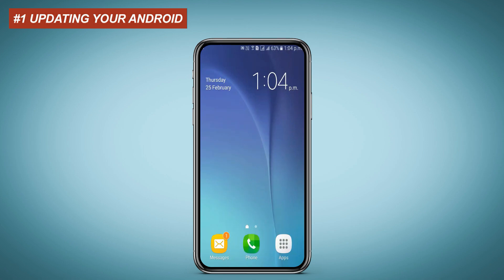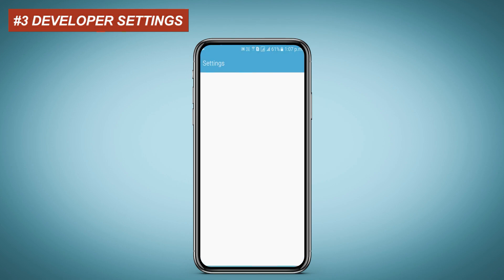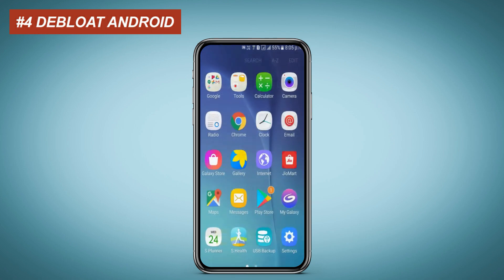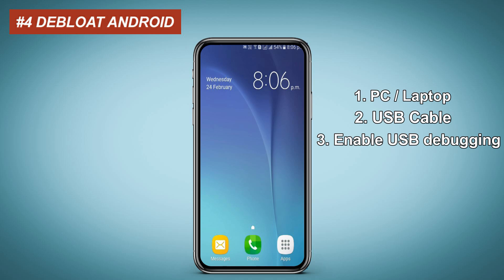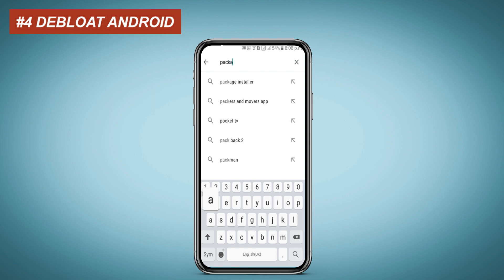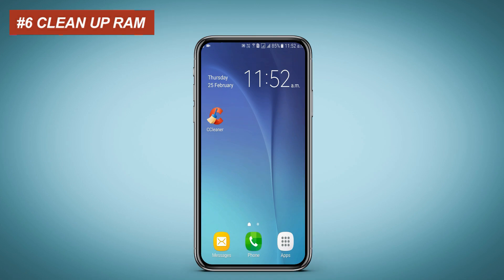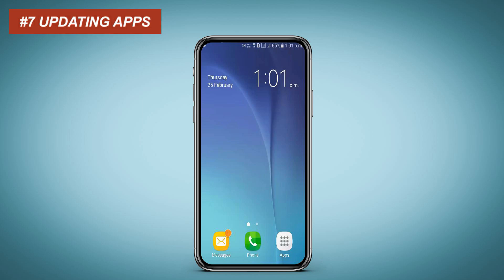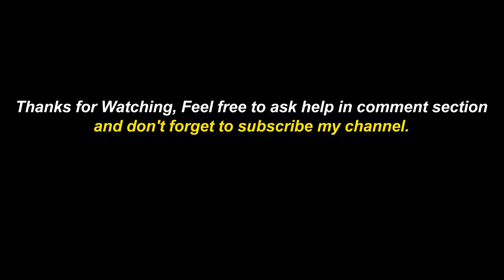How to Speed Up Your Android Phone or Tablet in 2022 (NO ROOT NEEDED)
This video shows how to Optimize and Speed up your Android Phone or Tablet for Gaming and Performance. These steps helps you to fix UI running slow, insufficient storage, slow gaming performance and apps running slow & crashing. Lets try for 500+ Likes! ✔️

ADB Commands:
shows all connected devices: adb devices
to uninstall apps: adb shell pm uninstall -k --user 0 package_name

This video covers: speed up android phone, speed up android, fix lag android, fix insufficient storage android, fix apps running slow, speed up android game performance, speed up android phone 2021, speed up android apps, speed up phone, make your android faster, increase gaming performance android, hidden Android tricks to speed up your smartphone, speed up android settings, android speed up tricks